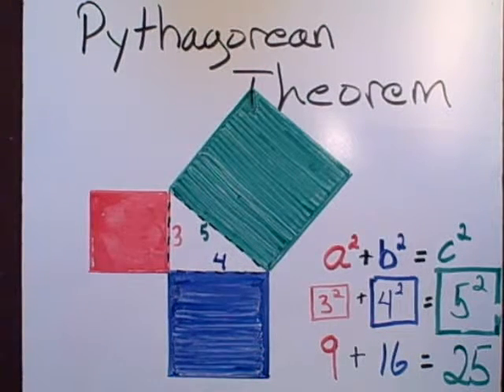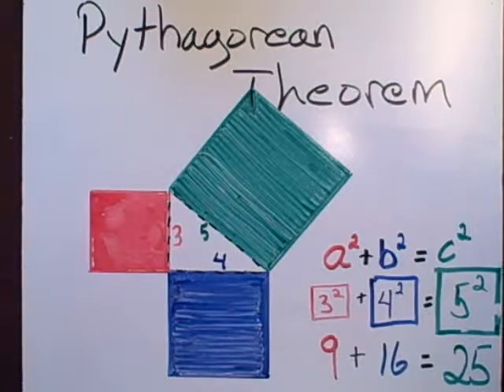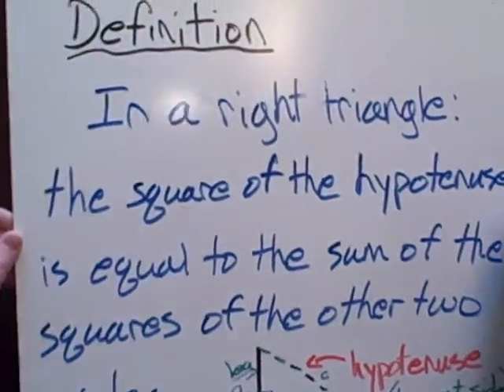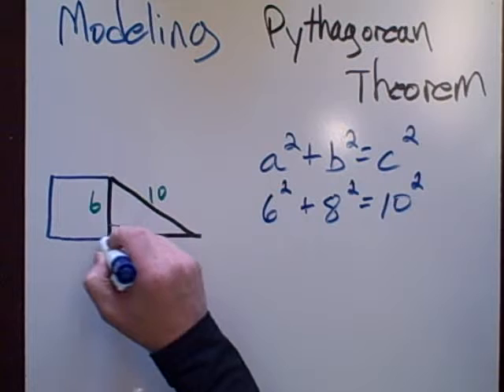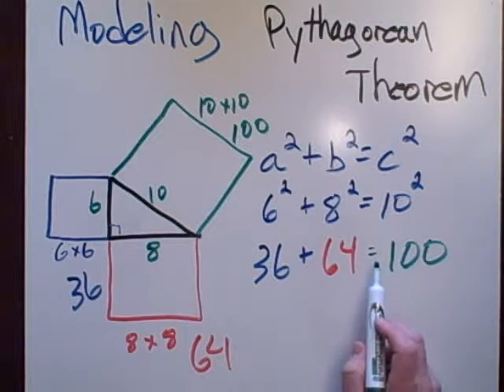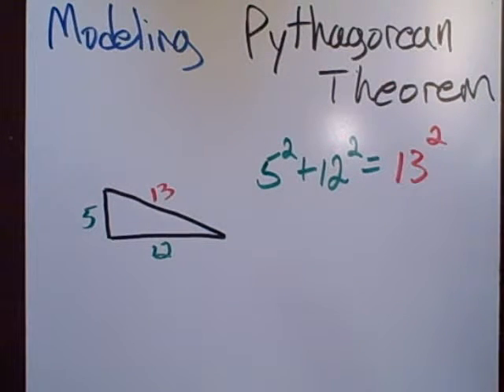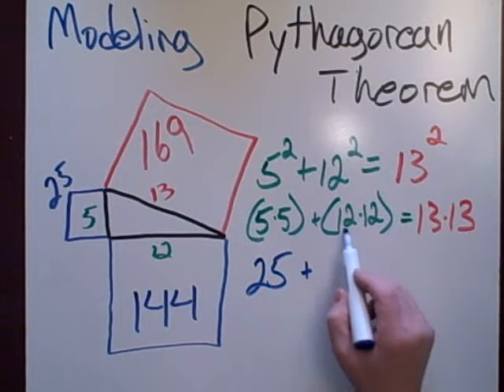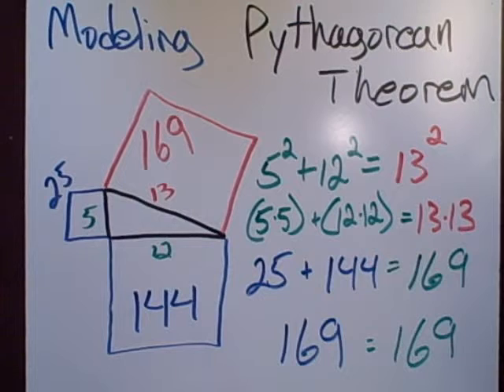Pythagorean Theorem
Modeling the Pythagorean Theorem